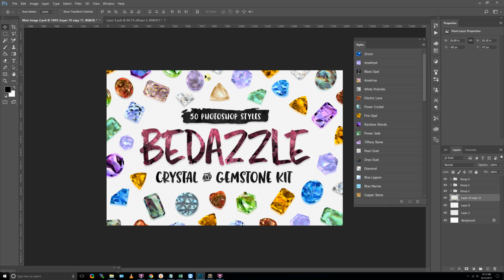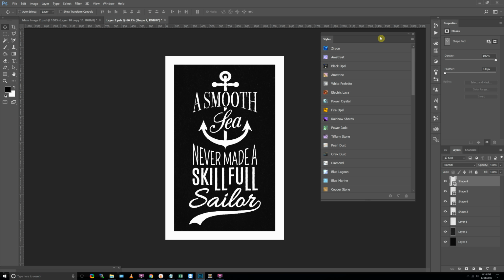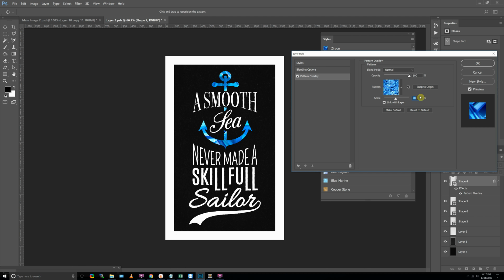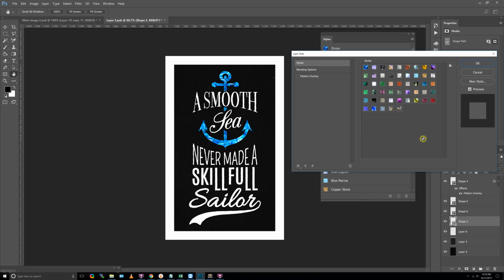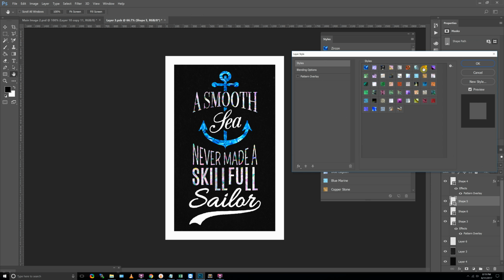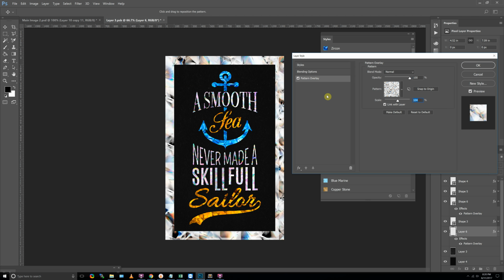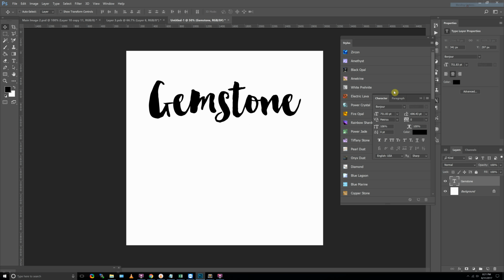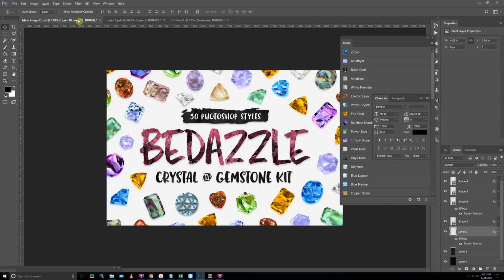How To Easily Make Crystal, Diamond & Gem Effects in Adobe Photoshop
Today I'm showing you how to easily make crystal, bling, diamond and gem effects with Adobe Photoshop by using the Bedazzle Crystal & Gemstone Toolkit. The tool is very simple to use and works well with a variety of design projects.